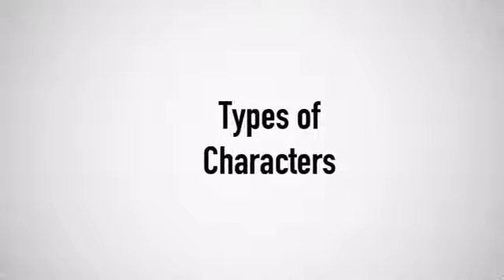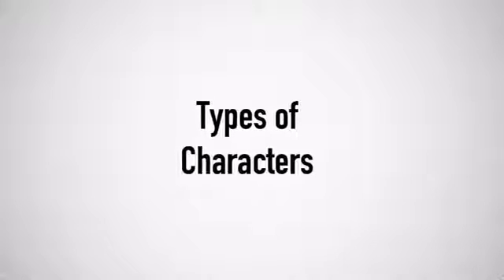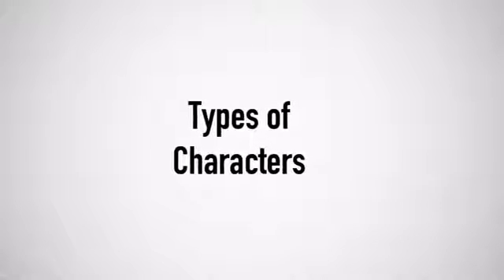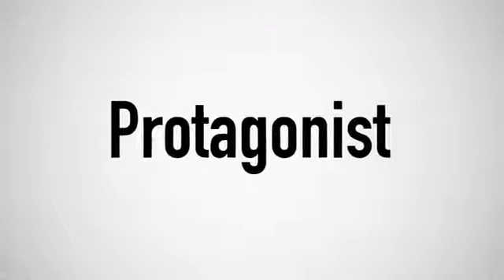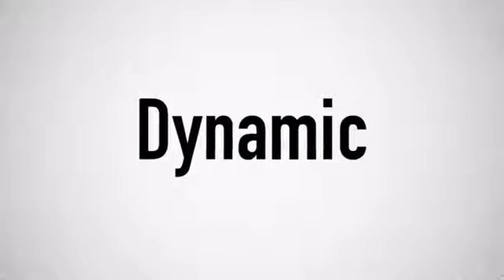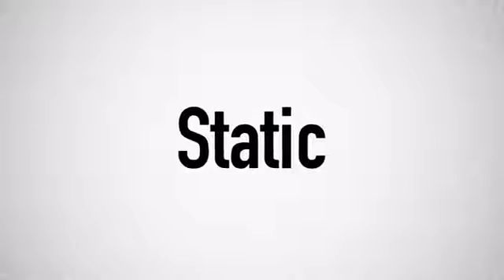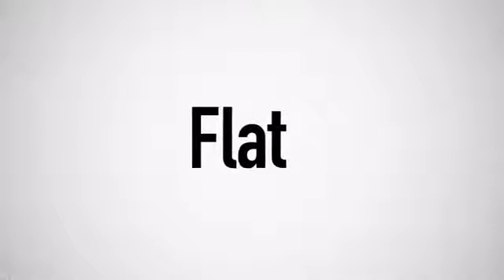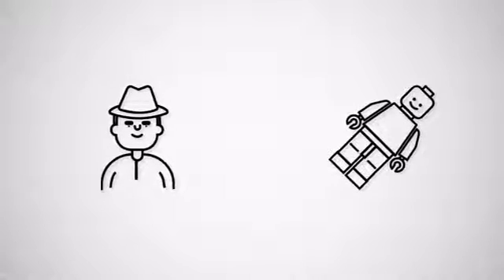Types of Characters